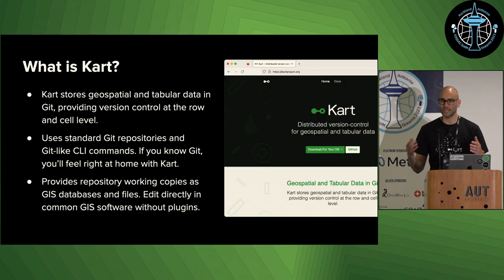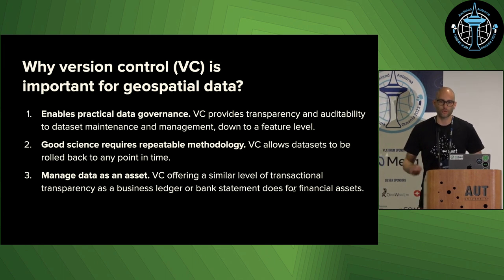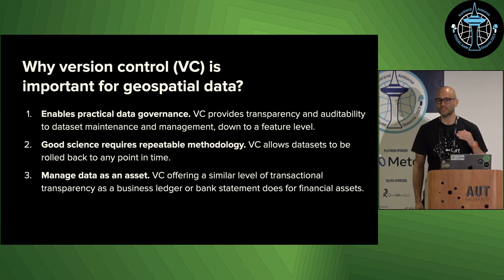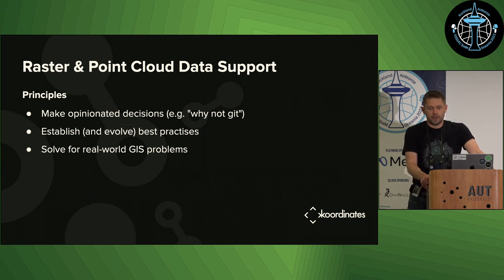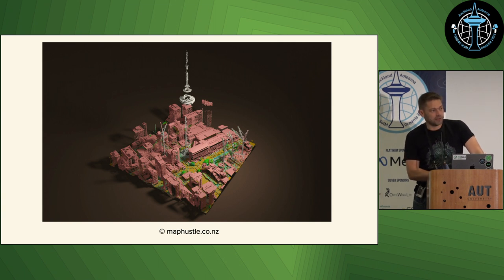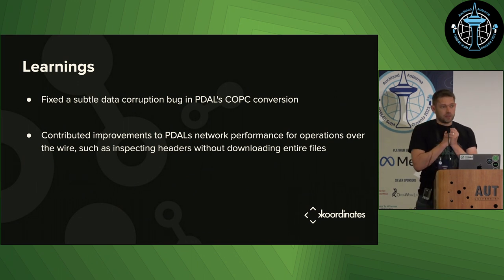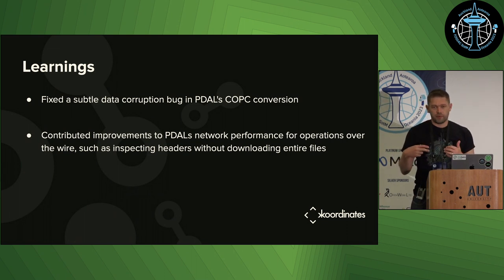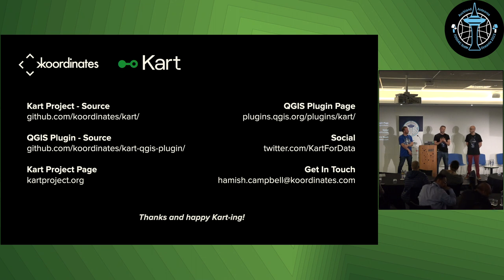Hamish Campbell & Jonathan Ball: Kart - the geospatial version control system - now with Rasters!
In this talk we'll cover the latest developments for Kart, the geospatial version control system built on Git. We've been busy over the last year, fixing bugs, adding features and improving performance.

Kart is an open source version control system built on Git, enabling you to work more efficiently and collaborate better.

Kart allows you to quickly and easily manage history, branches, data schemas, and synchronisation for large & small datasets between different working copy formats, operating systems, and software ecosystems.

In this talk we'll cover the challenges and improvements that have been made over the last year, and show off Kart's new superpower: Raster data handling!